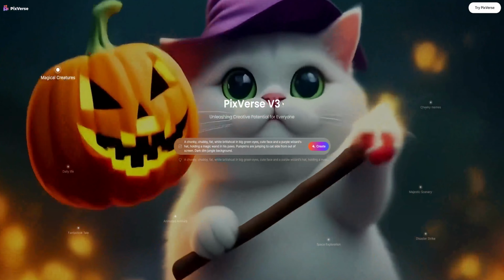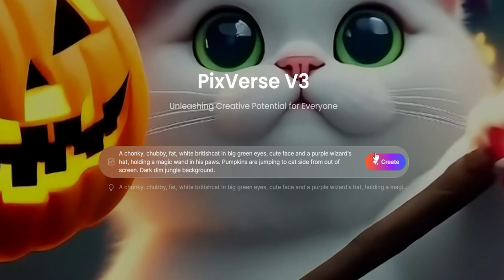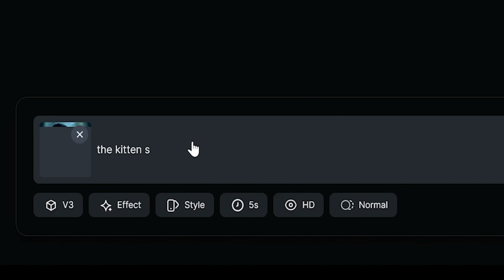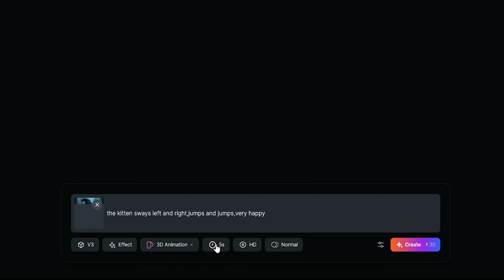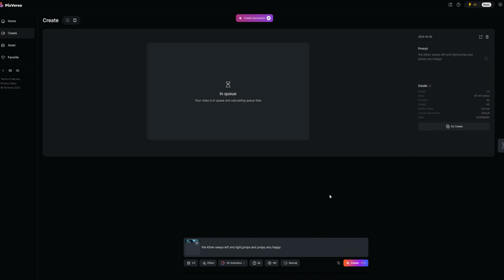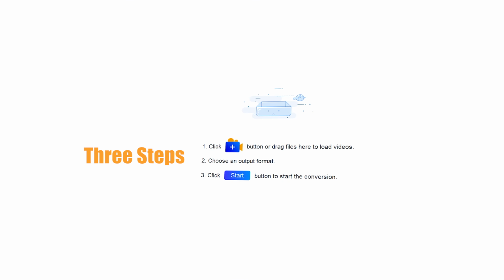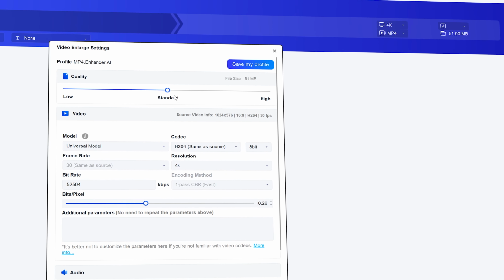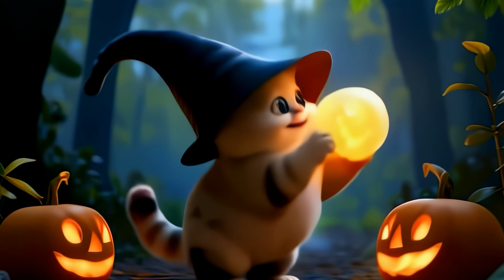How to Create a Halloween Kitten Video Using AI for Free | Easy & Fast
🎥How to Create a Halloween Kitten Video Using AI for Free ,Easy And Fast🎥
🎃🐾 Halloween is coming, want to spice up your social media? Join us and learn how to use AI technology to create a super cute Halloween kitten video for free and quickly! 🐱🎥

Chapters:
0:00 Intro
0:35 PixVerse AI
1:45 Enhance By UniFab